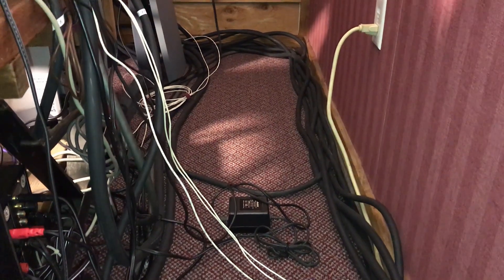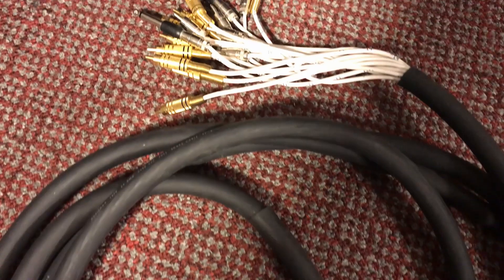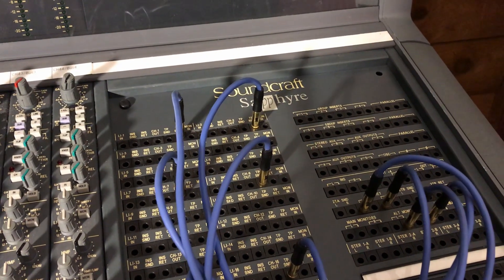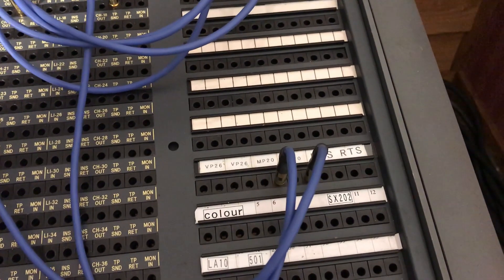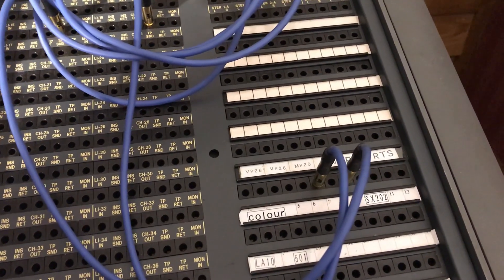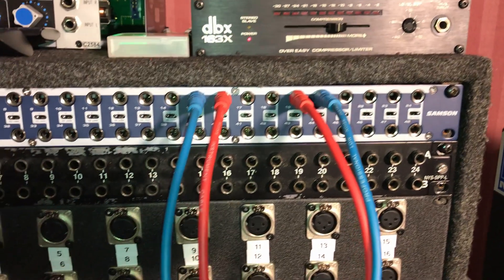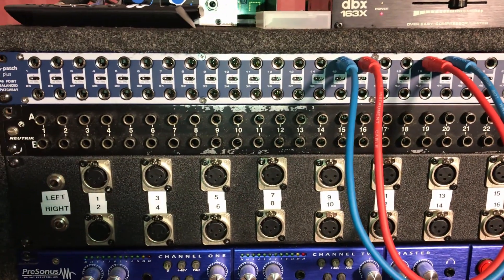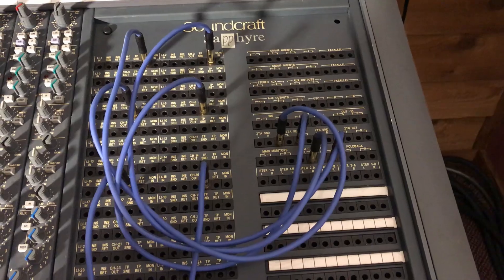Hybrid Studio and Audio for Gear Demos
In this video, I show and explain a lot of the hybrid studio setup I use when working with clients in the studio and making videos for the channel. Connections to and from the Soundcraft Sapphyre patchbay and Echo Audiofire interfaces are discussed with visuals. I also explain why and how this works to allow audio to be demonstrated in an accurate way for the gear that is demonstrated.